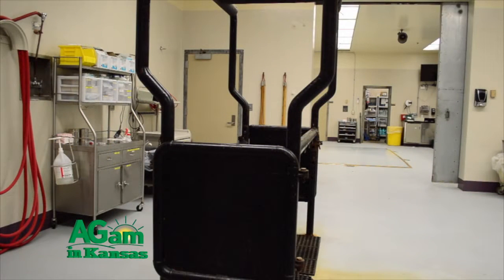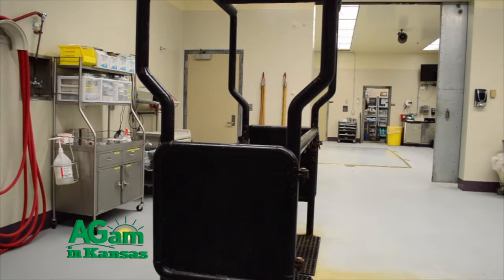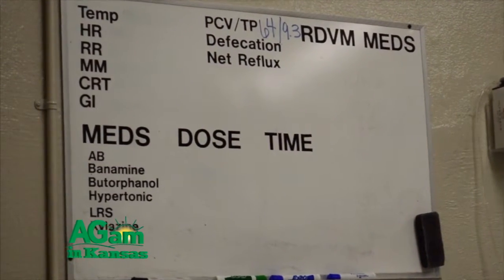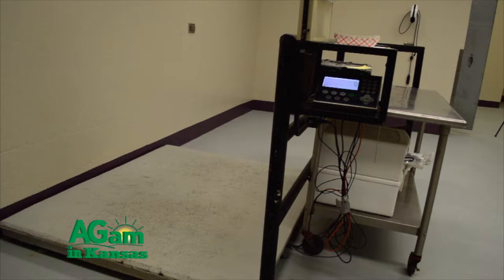AGam in Kansas - Tour of Equine Section at KSU's Veterinary Health Center - November 24, 2016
(Chris) Okay, so now we're in one of the exam rooms that we would use for horses. After they get checked in, there's a large area where they unload, maybe the student would do the exam, but this room gets used quite a bit, could you explain a little bit about the room that we're in right now? (Laurie) Yes, so it's one of our general exam rooms, we refer to it as the colic room, but we will see a lot of different horses, not necessarily just colic in this area, but the room we have a set of stocks here that we're going to usually try to get your horse in, not always successful, but as usual we do our exam in the steady stocks. This is actually where we're going to do our general work up. We're going to get basic physical exams of temperature, heart rate, respiratory rate. We're going to listen to the heart and the lungs; do we need to pass a tube, do we need to do a rectal exam, do we need to pull out an ultrasound. We'll do all those things, and in some situations, we have a pretty critical horse, we may have multiple veterinarians here doing things simultaneously. Students will be involved; they'll be involved in doing things like listening to the heart, getting that temperature, that sort of thing. This is the area we can do it. We also have a set of scales over here, so we can actually get accurate weights on our large patients. (Chris) I think that something too is, when they come here, usually the owner depends on the case, but they sure can be back here and are communicated during the process. It's not like you drop something and you have to wait in some little room to figure out what's going on. We try to keep people involved and you can look in here sometimes and they'll be like eight different veterinarians and eight students, and all doing different things, and communicating with each other. Depending on the case, even anesthesiologist will come in here, if it's going to have to go to surgery, they'll get stuff ready from here too. (Laurie) That's the big difference between, when we work on large animals or equine in particular, the owner is part of this. In smaller, maybe you've had that experience where they've taken your dog, taken it to a different room and you're not around for the examination. That's not going to be the case in this situation. We're working right with the clients, right with their horses, and so clients are involved, they're involved with asking questions, so all those sort of things. (Chris) The decision process, you guys do a great job by just communicating where they're at, even financially know what are some options, here is what we have, and so I think that's a big part of it. Maybe some people are hesitant of coming because they think everything is just going to be thousands and thousands and thousands of dollars, but there's different options and we work with the client in trying to figure out what's best for the patient for sure, but also for that of the client. (Laurie) Yes, and that's something that's really-- when I talk to my students, one of my jobs is to know exactly what things cost, and it's the client's money. Clients get to decide how they want to care for their horse, so we usually come up with some different options, different plans, explaining those options and plans to the owner to understand what they're getting into. (Chris) All those things are great and --I sure appreciate you shedding light a little bit on that area for that of owners. You guys have any questions or concerns just give us a call here at Kansas State Veterinary Health Center, either about your patient or even about the facility. We'd sure be welcome to any aspects and talking to you on that. Thank you Dr. Beard in talking today, and I'm Dr. Chris Blevins for Horsin’ Around, and we'll see you around.